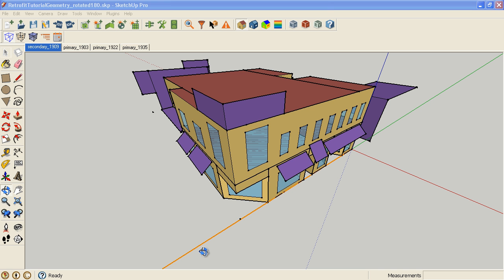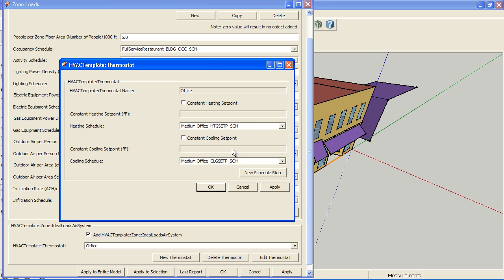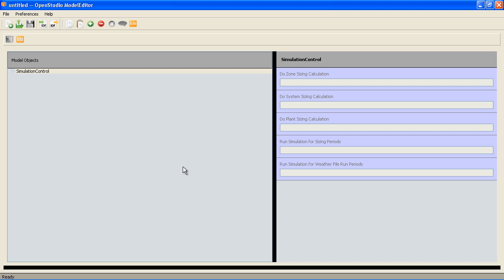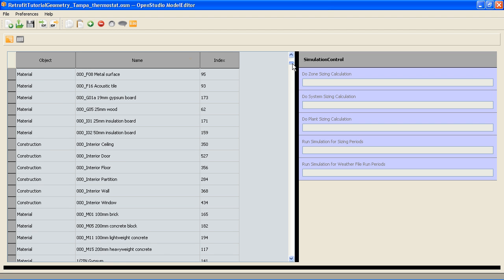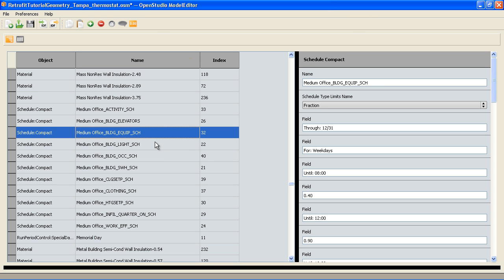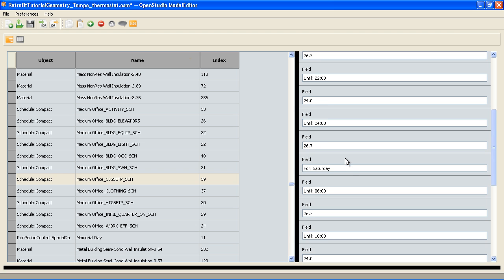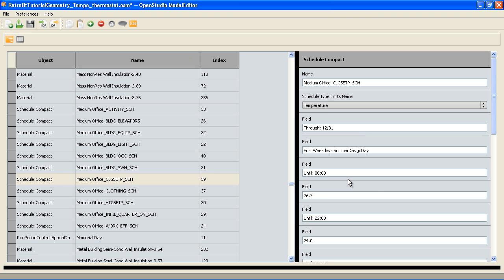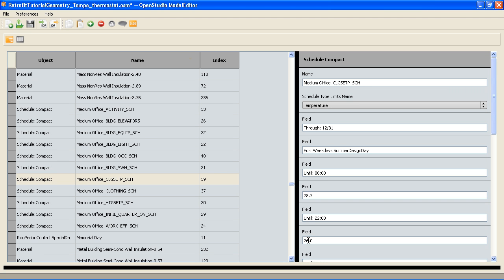Adjusting Thermostat Values Using the OpenStudio ModelEditor Application